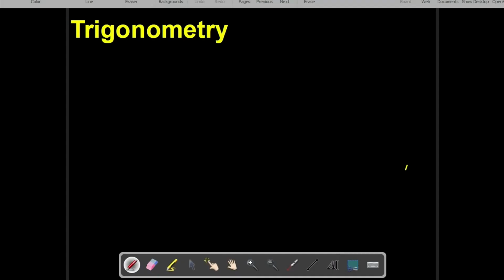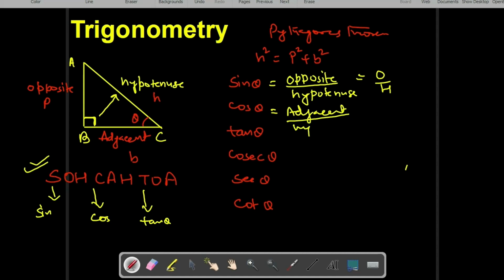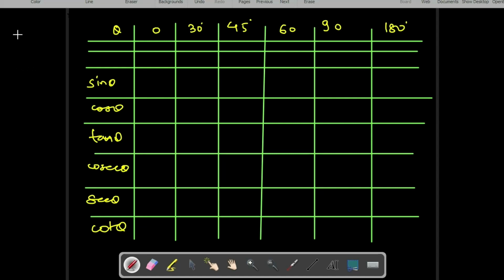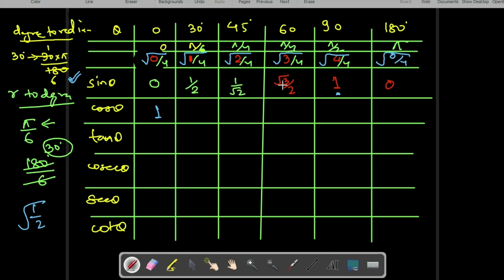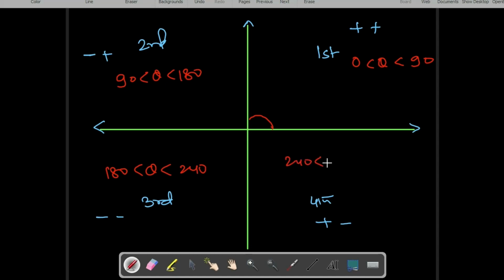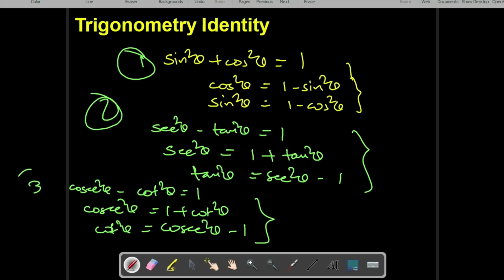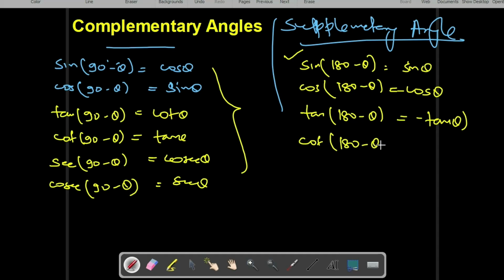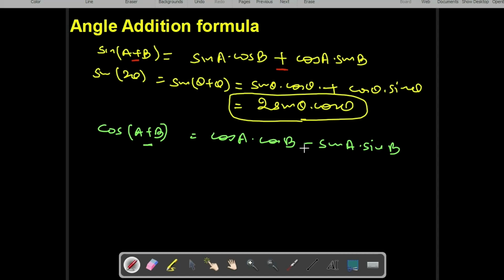Trigonometry Basics | Trigonometric Ratios , Identity & Formula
In this session we have covered basic trigonometry
we will cover the below important topics
1. Pythagoras theorem
2. Trigonometric Ratios
3. Trigonometric identity
4. Complementary and supplementary formula
5. Double Angle formula
6. Angle sum formula

in the next few videos we will cover questions
trigonometry basics
A level 9709
a level
introduction to trigonometry class 10
trigonometry class 10 maths
trigonometry class 10 chapter 8
Trigonometry class 10
Igcse maths
igcse maths 0580
Trigonometric identities
cosine
trigonometry formulas

mathematics
trigonometry tricks
trigonometry table

Igcse trigonometry in one minute
trigonometry introduction